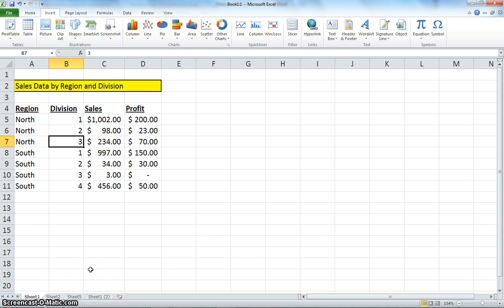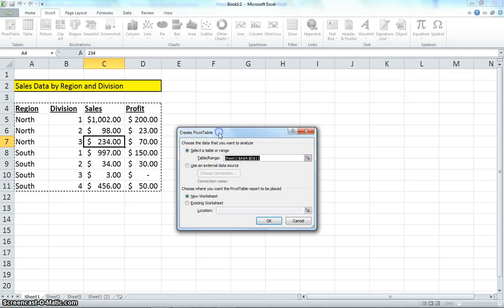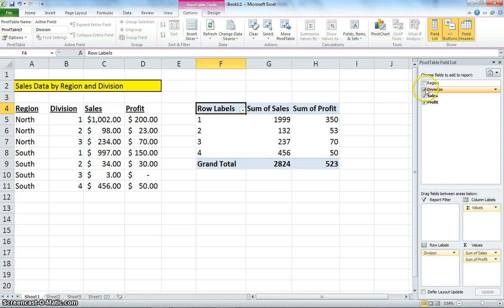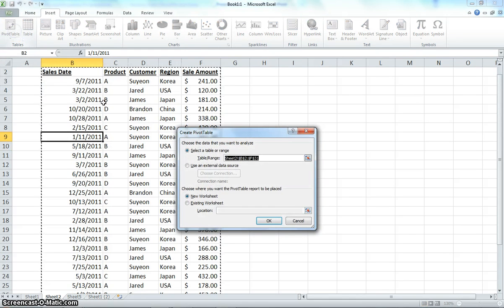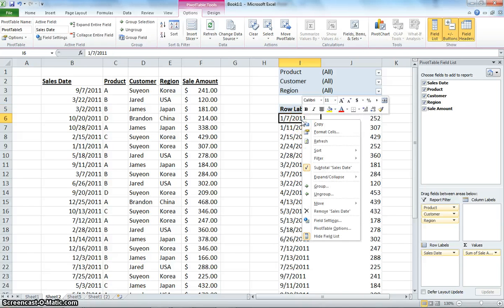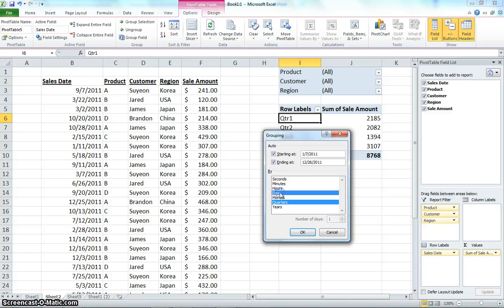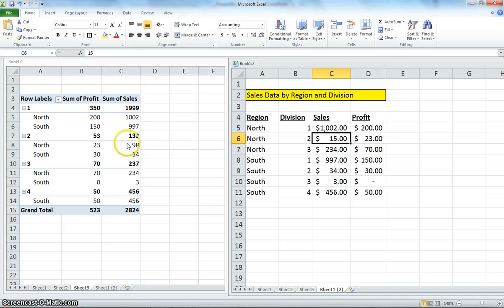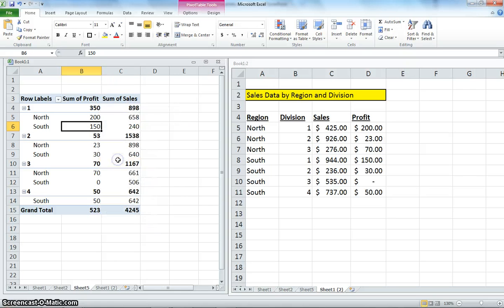Add Perspective to Spreadsheets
BY JOHN F. LACHER

Revised by Suyeon Kwon and Jared Matagi

This video shows you some examples of where the PivotTable function can solve typical financial problems.